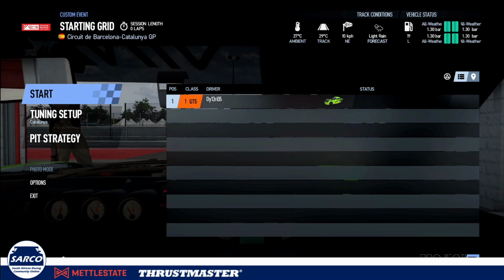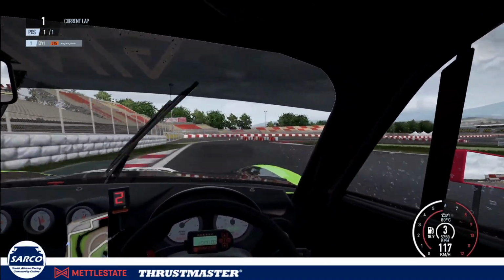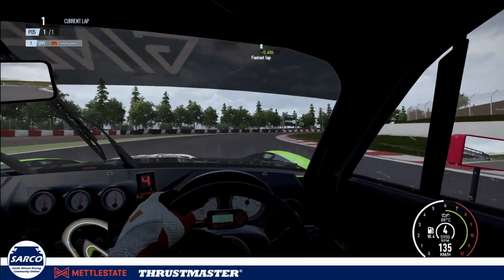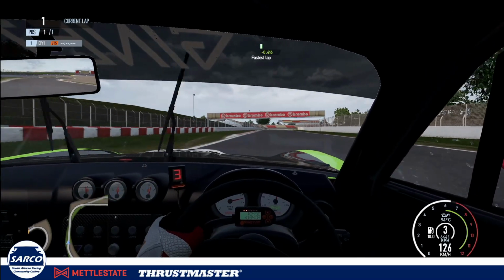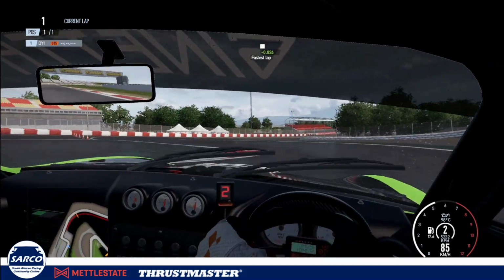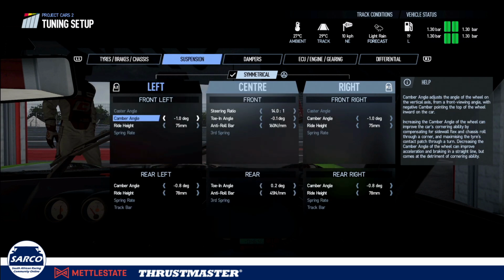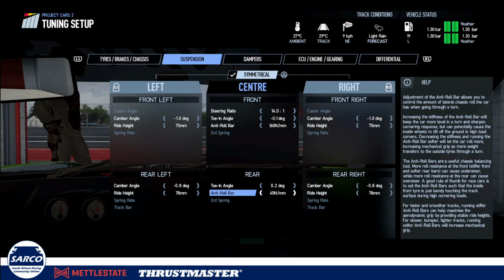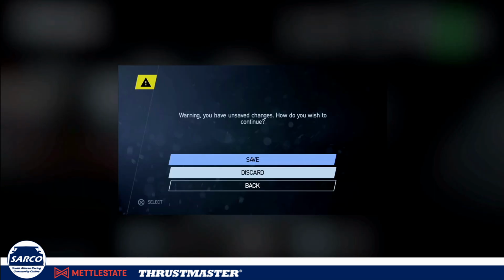Catalunya Rain Quali Lap and Setup by Dy13ri05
To help the guys who have entered in the GT5 Championship, I have prepared a Hot Lap as well as the setup changes I have made to the car for Round 5 at Catalunya GP. Yes, it is raining, so I have put in a balanced setup for both the Wet and the dry. I hope this helps you.